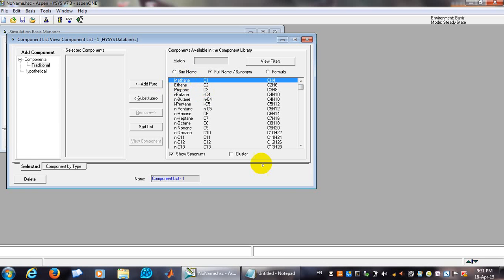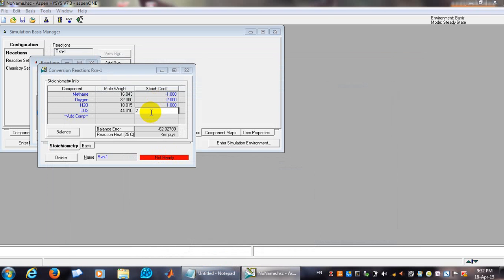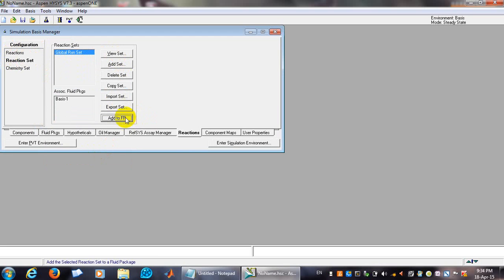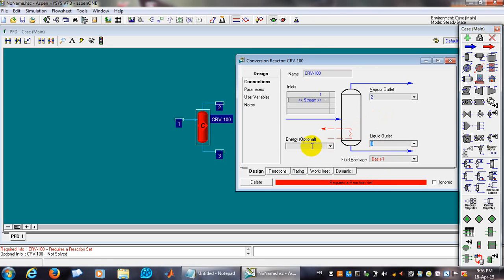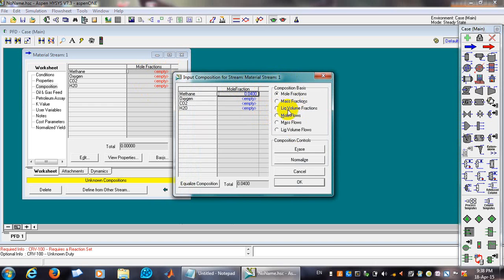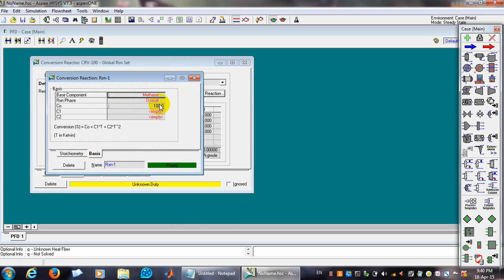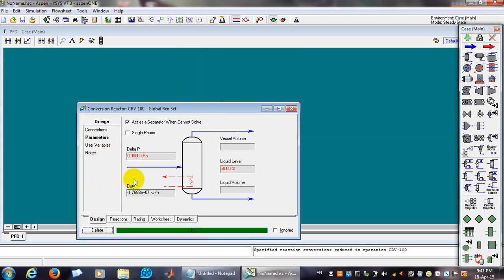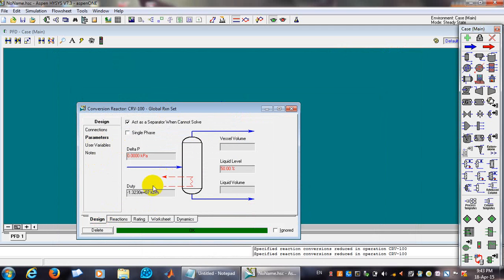Duty & conversion relation Via HYSYS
اتمنى الفادة.. لمزيد من الشرح تواصل مع